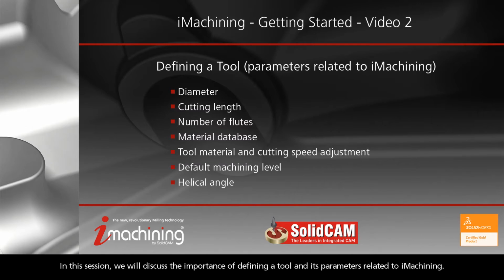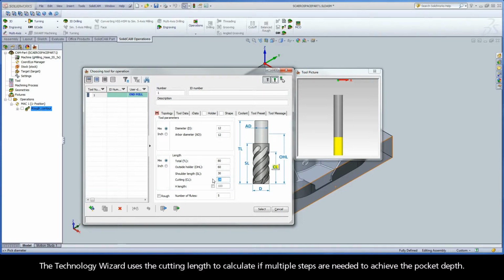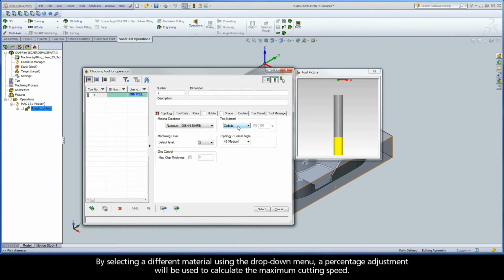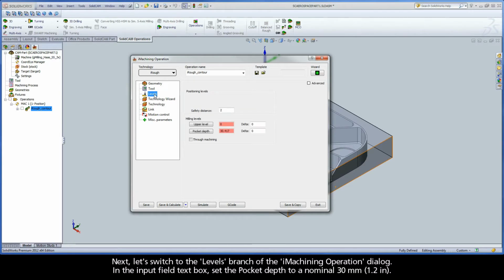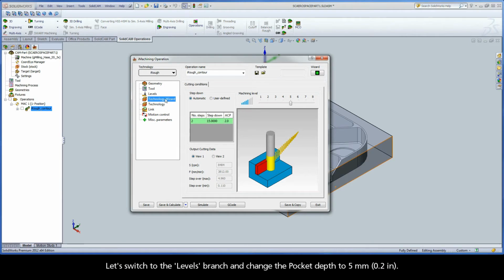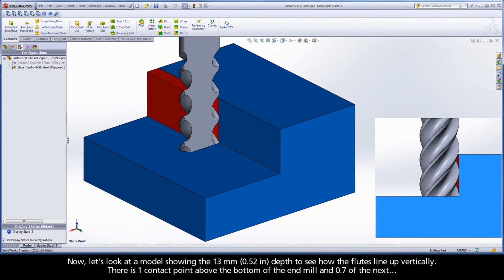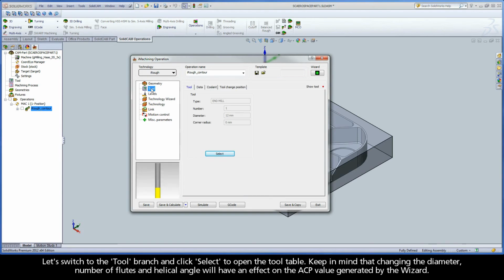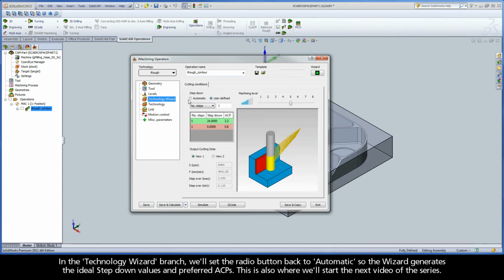Getting Started with SolidCAM iMachining Video 2